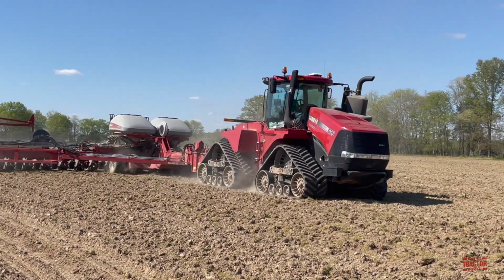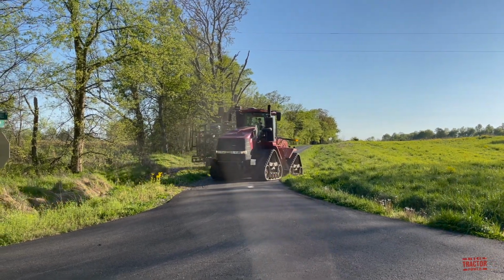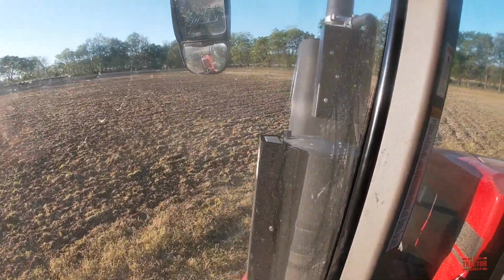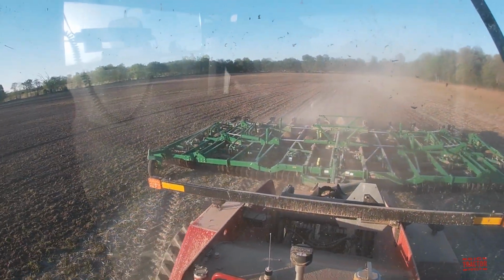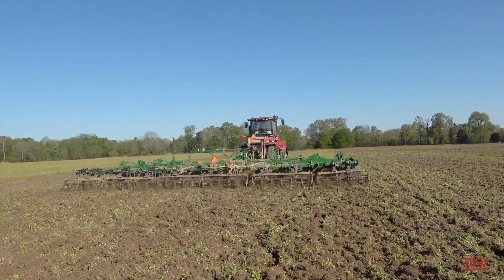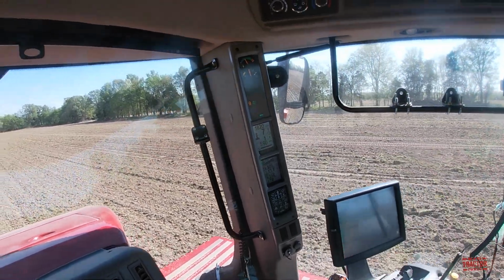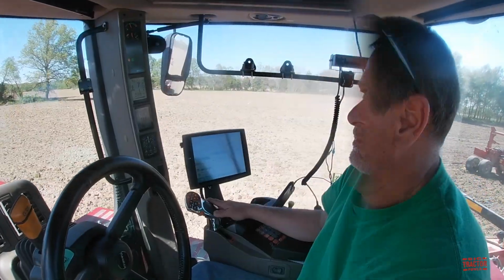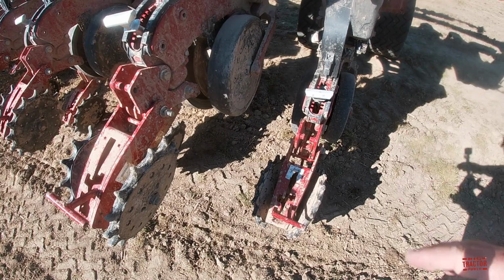CASE IH QUADTRAC Tractors Planting Corn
In this video Big Tractor Power is out in the field with two Case IH QUADTRAC tractors planting the 2021 corn crop.   This video will take viewers out in the field with and up in the cabs of a Case IH 470 and 620 QUADTRAC.  The 470 tractor is preparing the seedbed with a 39ft 9 in Mulch Finisher ahead of the 620 tractor operating a 47 row CASE IH 2160 Early Riser planter.